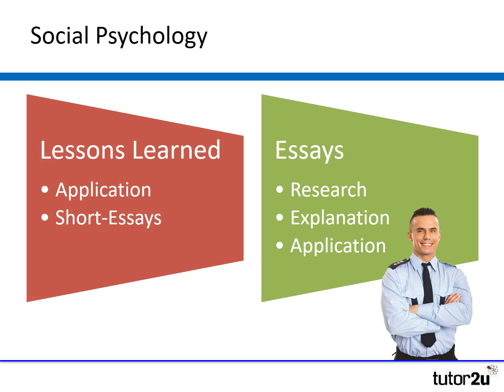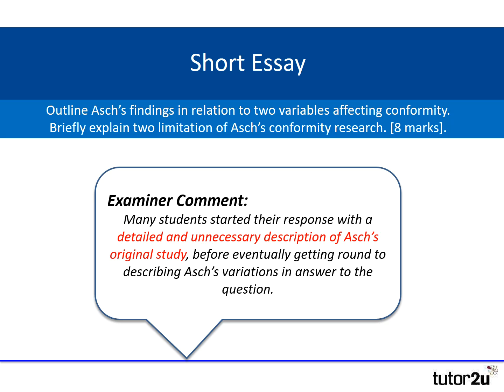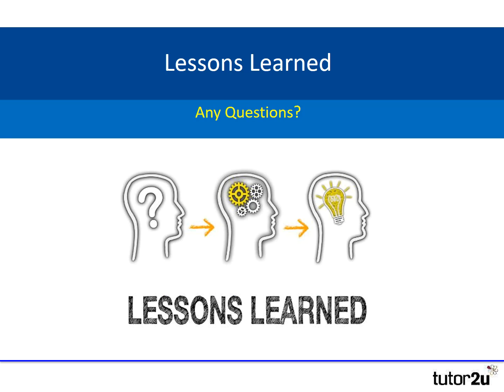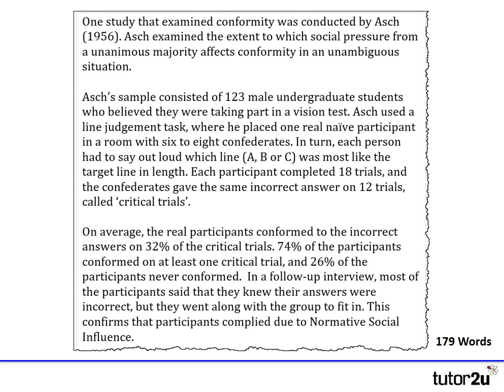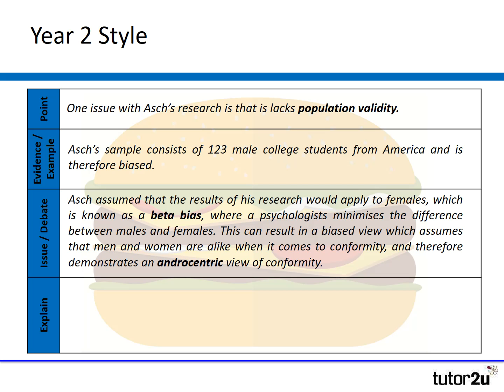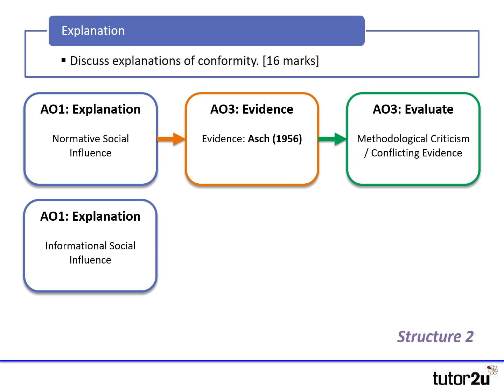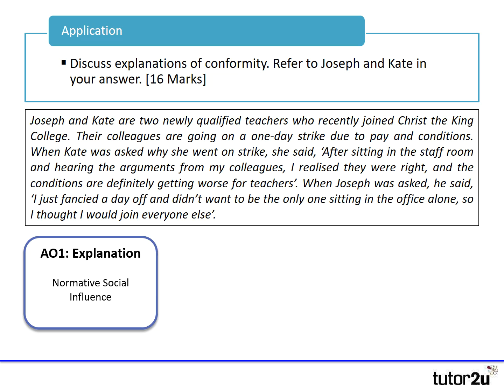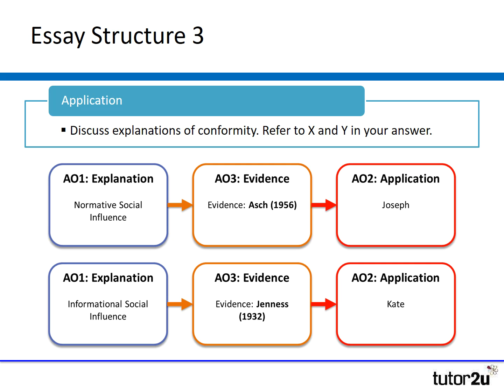Revision Webinar: Social Influence Recap and Essay Writing Advice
In this essential webinar for both Year 1 and Year 2 A Level Psychology students, we recapped some of the key content in relation to Social Influence while also pointing what topics to watch out for in the summer exam! We also explored the different methods of structuring high-scoring answers to typical essay questions.

For more help with A Level Psychology visit the tutor2u Psychology channel here:

and don't forget to join the A Level Psychology Student Group on Facebook